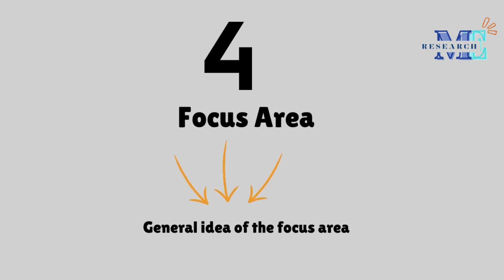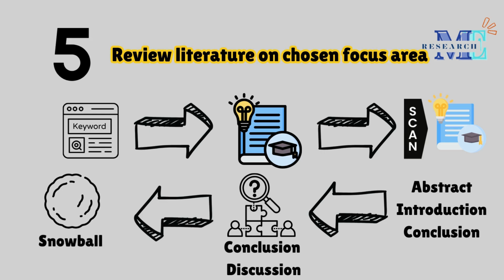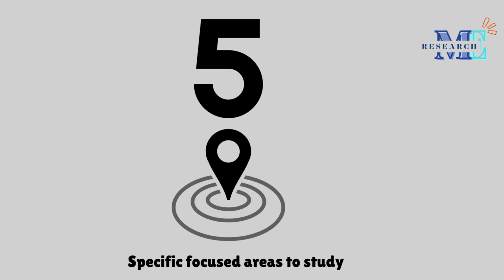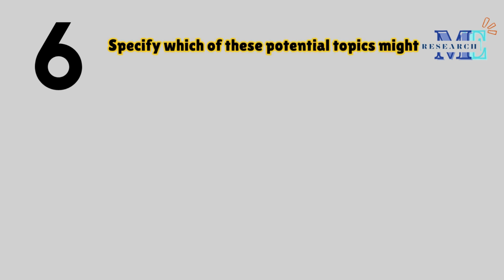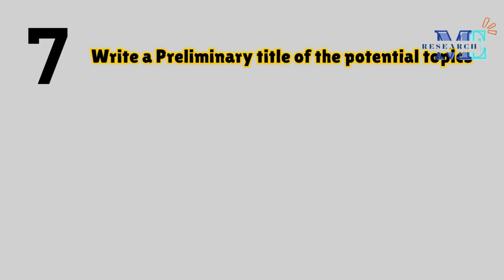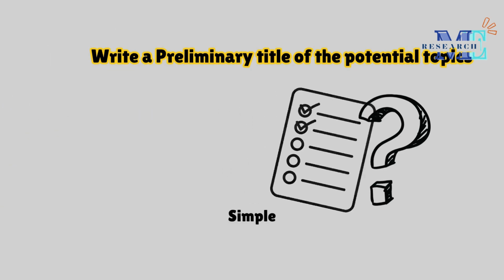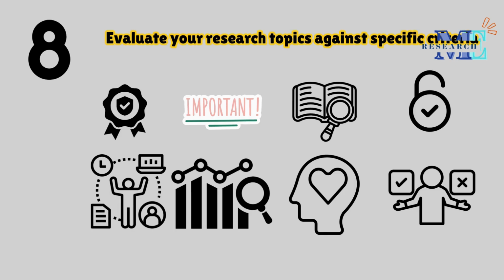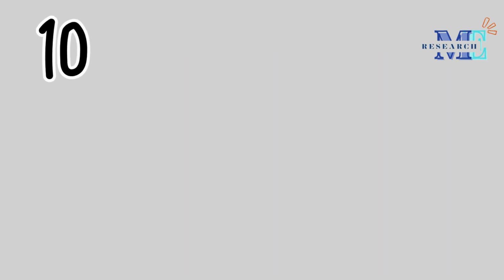Choosing your research topic wisely...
In this video, We take you through the journey of choosing you research topic which is the most confusing step to any new researcher. We will simplify it to guide you through the process with confidence.